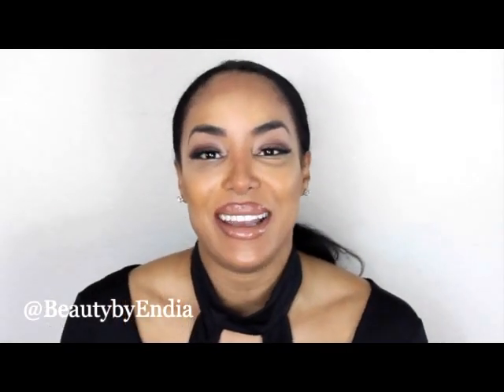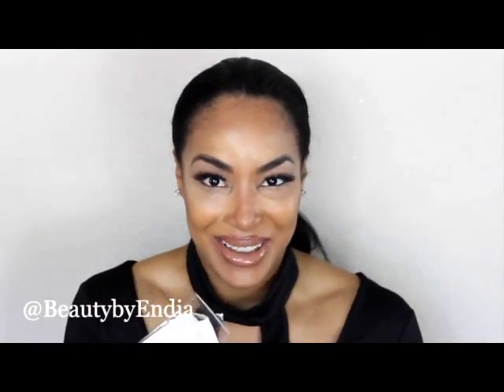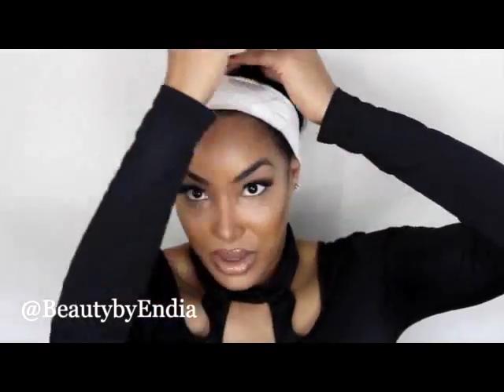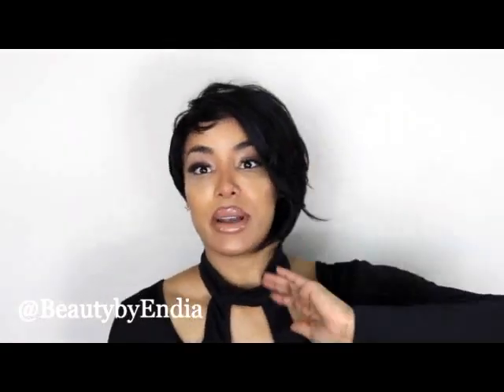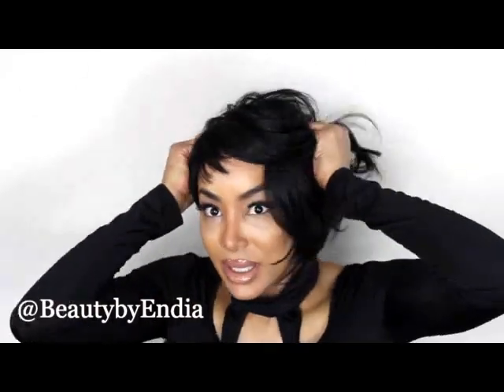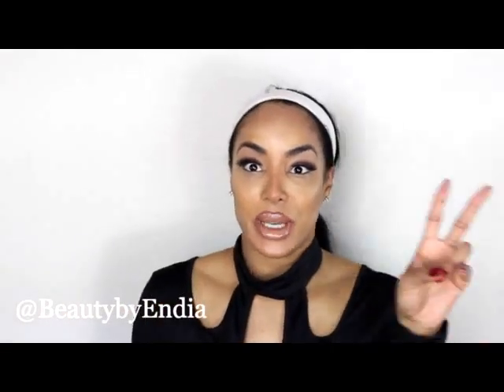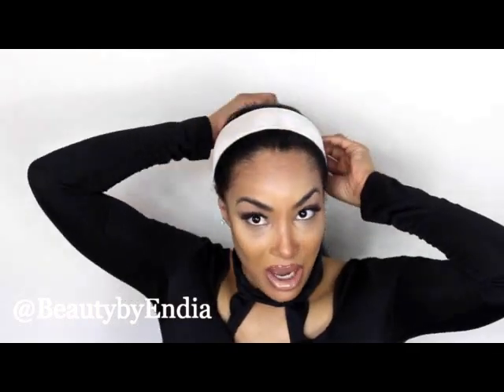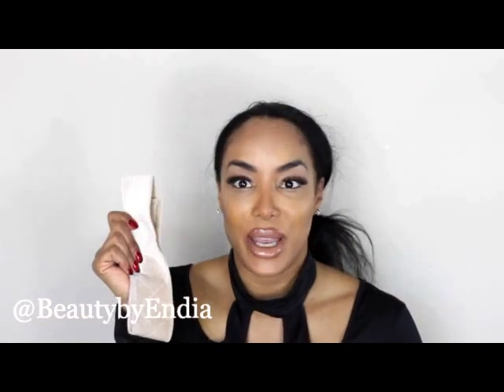BHD Velvet Wig Grip Review! Does it work?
This is a review of the BHD Velvet Wig Grip.  I bought this product on Amazon.com for $11.99. Does the product work?

SHINE ON,
Endia

Link to BHD Velvet Wig Grip: